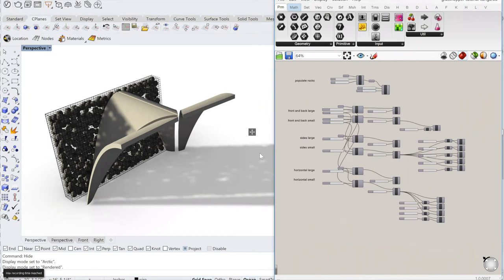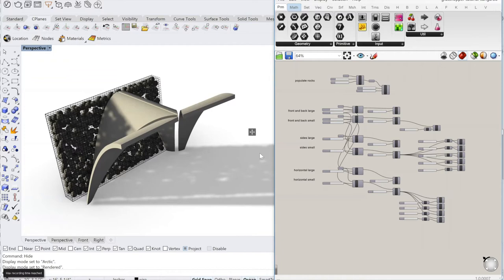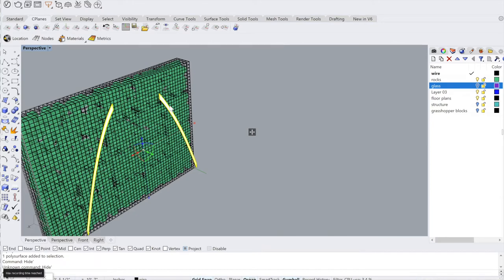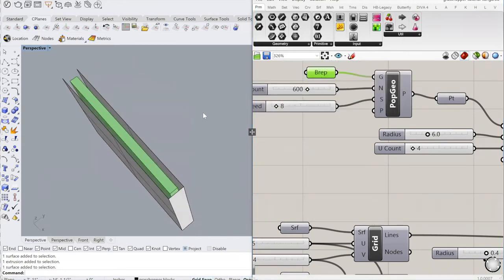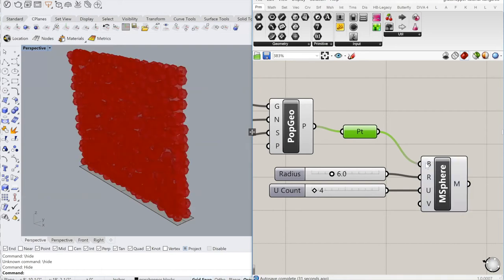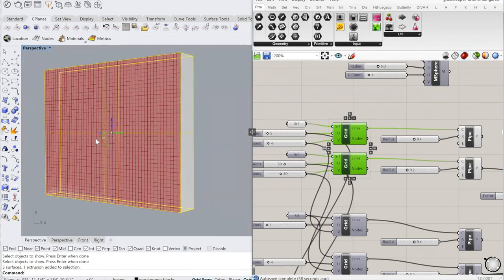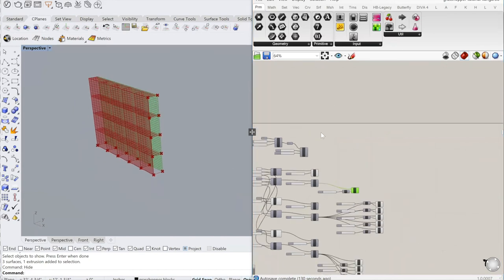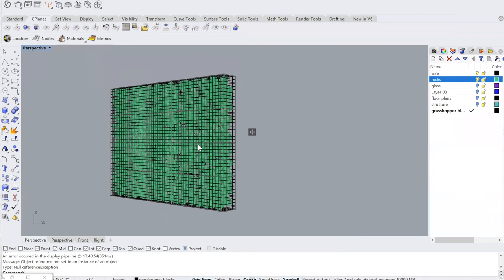gabion wall tutorial